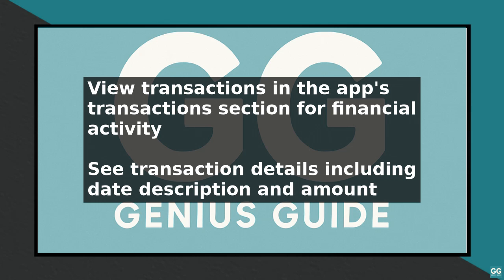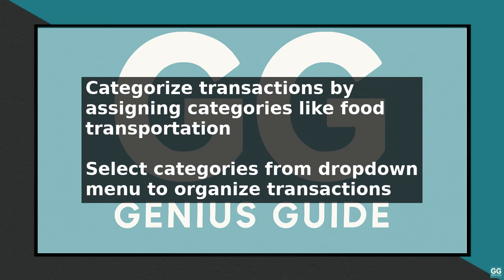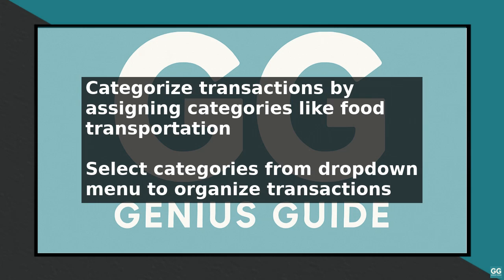How To Manage Rocket Money Transaction Tracking (2025)